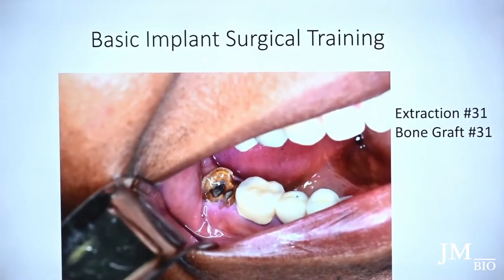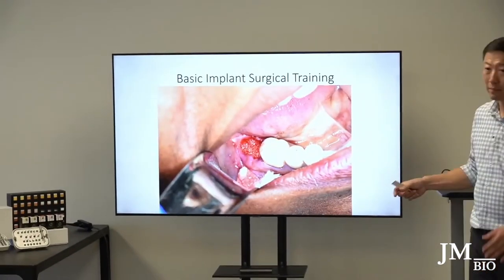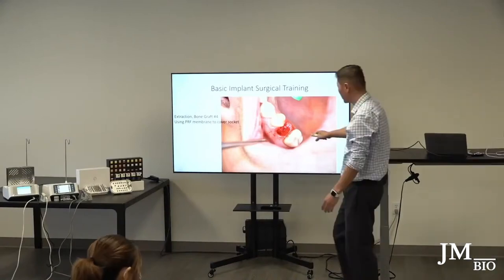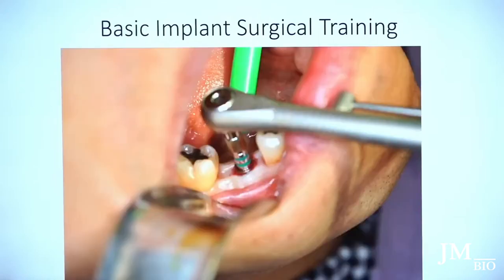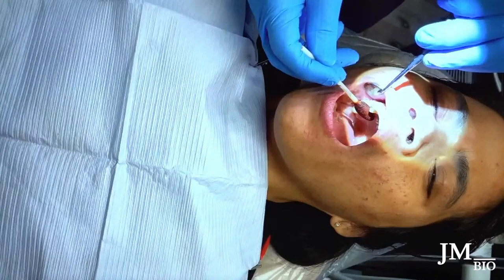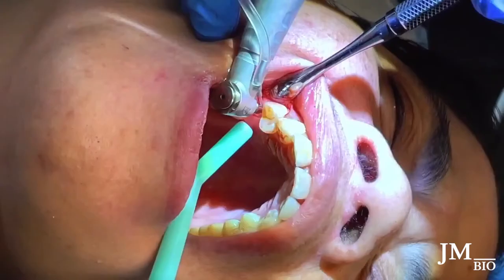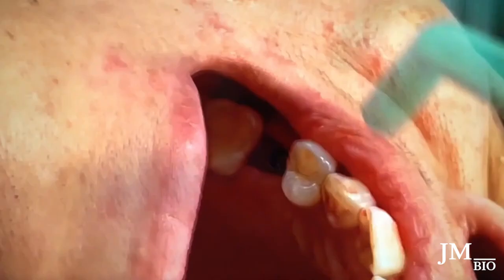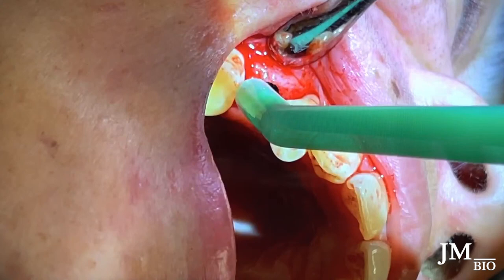09 Basic Implant Surgical Training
Solutions to enhance your practice!

JM BIO offers professional service in the dental, orthopedic, and cosmetic market. We specialize in providing select quality products with the consultation service to increase client efficiency and convenience. Our goal is to work with all practitioners and medical specialists in our commitment to public health.

A dedication to all related parties in the medical field and the public health by committing to business with compassion and integrity.